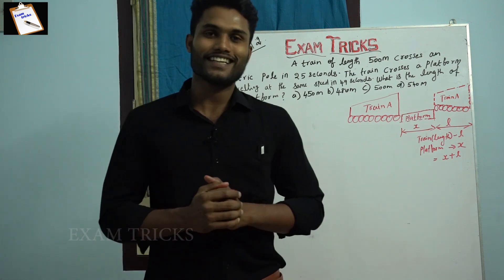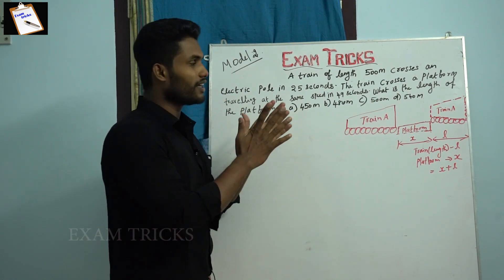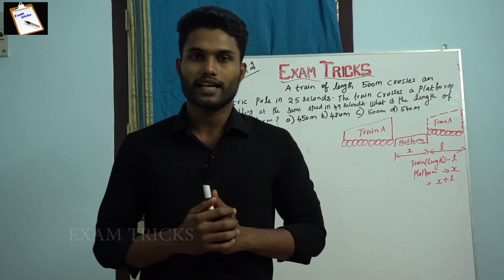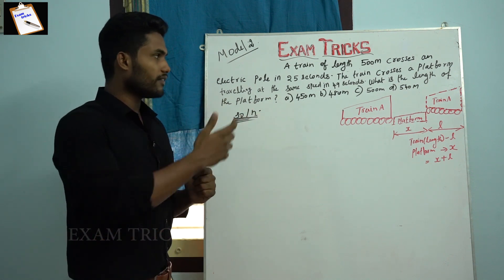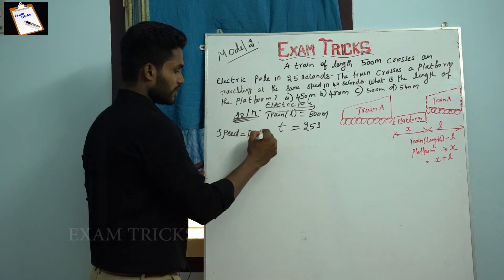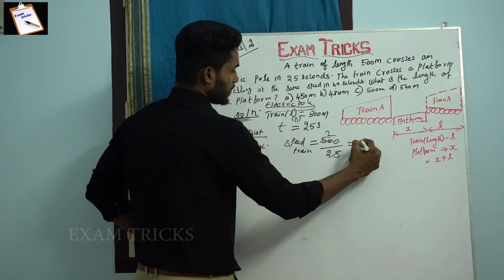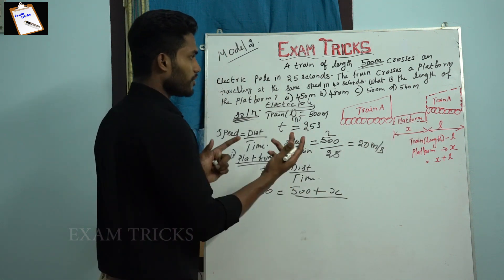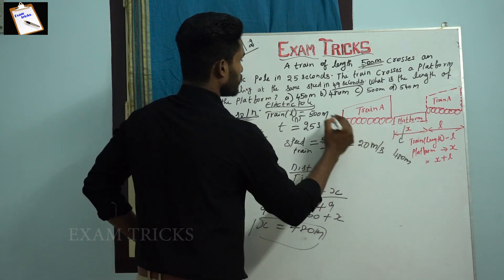TIME AND DISTANCE in TAMIL - BANK, TNPSC, S.S.C